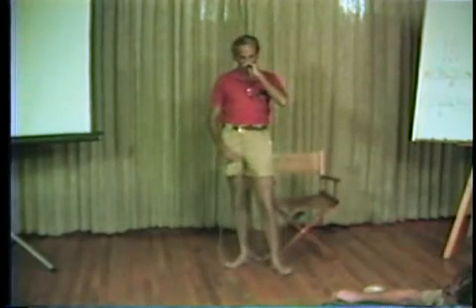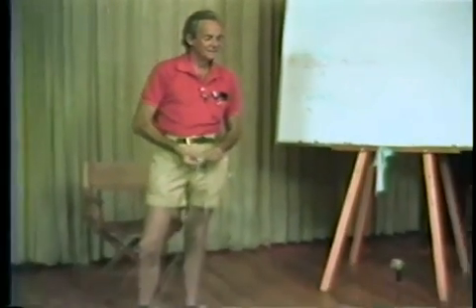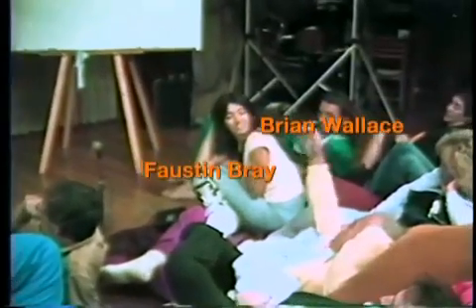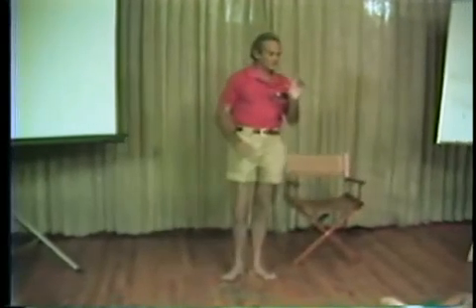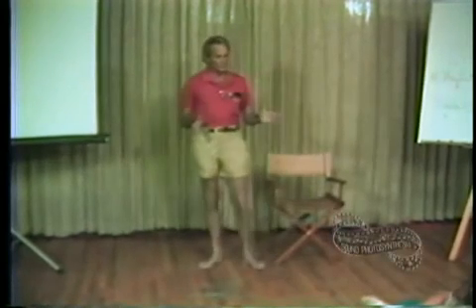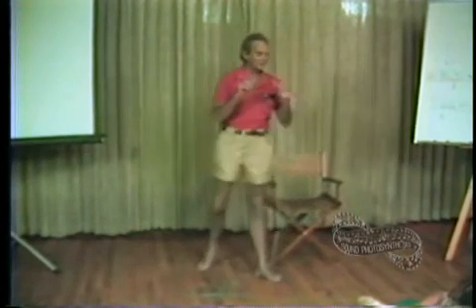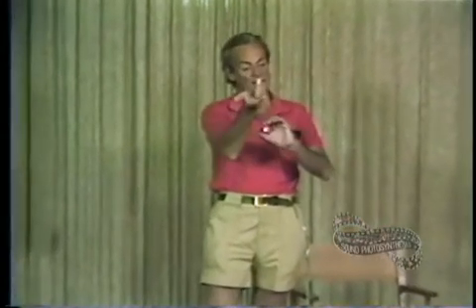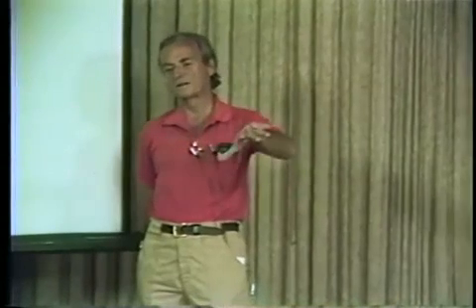Feynman - Tiny Machines 07